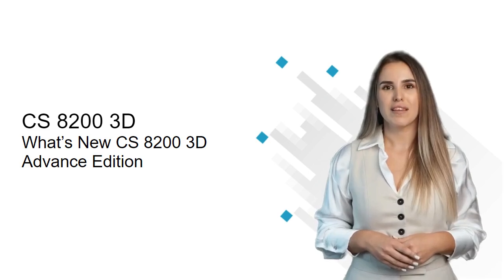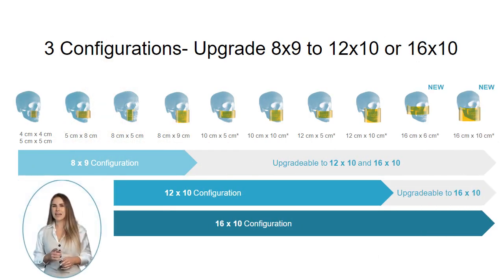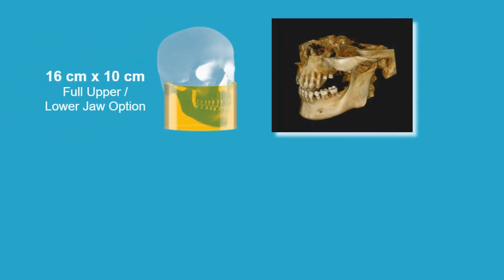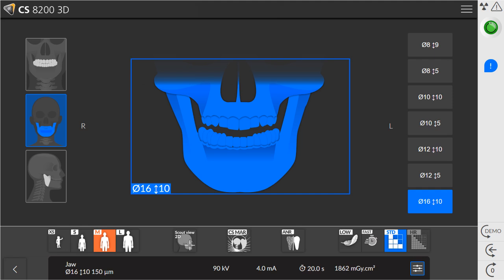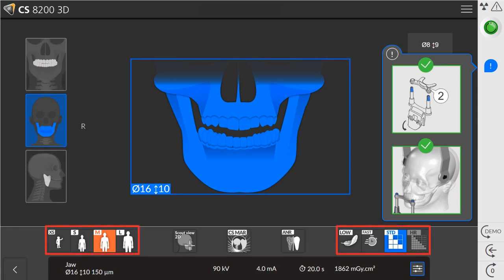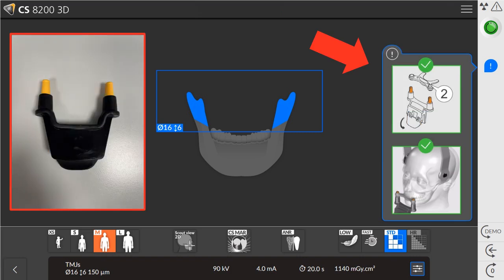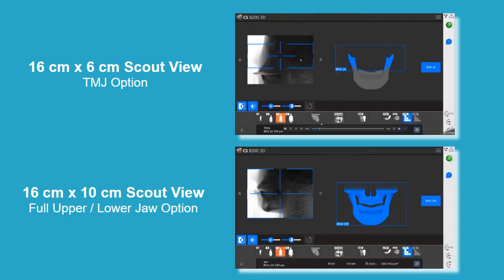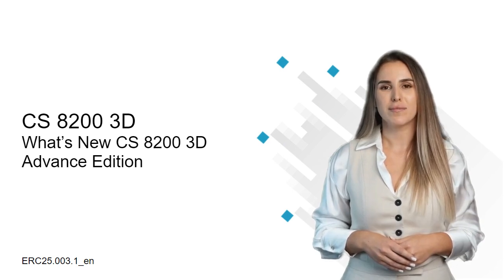CS 8200 3D: What's New CS 8200 3D Advance Edition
This What’s New video is designed for all team members and provides information about the new features available with the CS 8200 3D Advance Edition. (3 minutes)